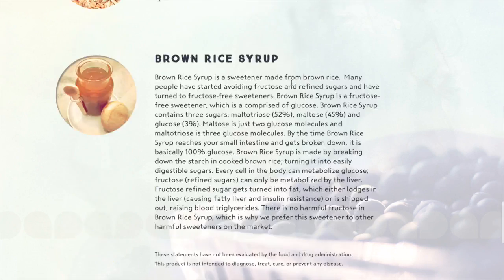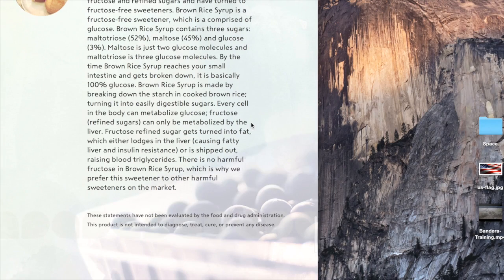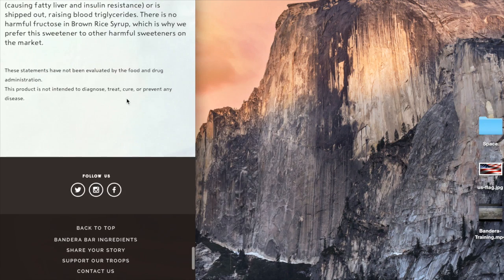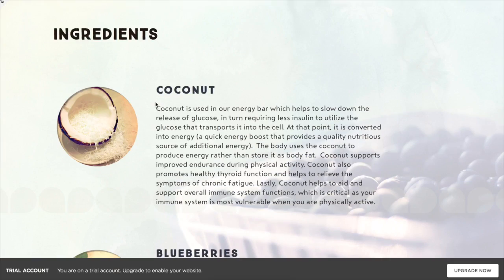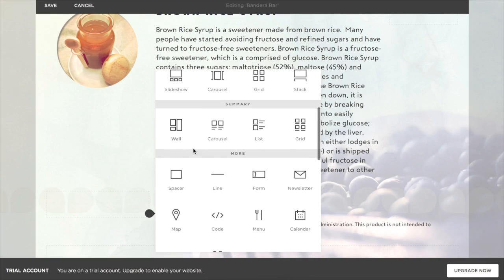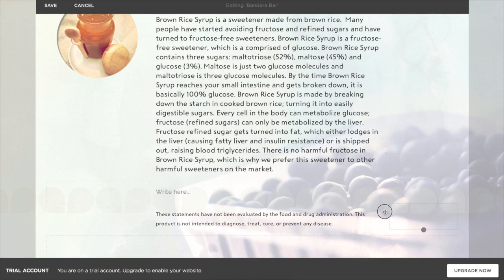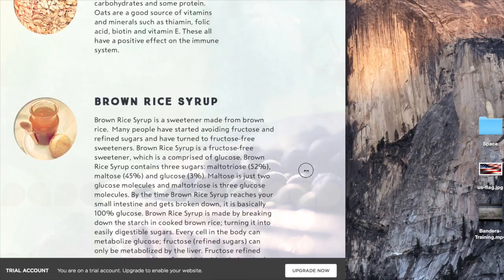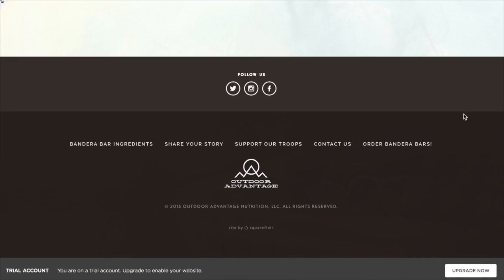Quick Responsive Squarespace Tip: Formatting Text using a Spacer Block Instead of using a Line Break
When adding site content, it's hard to remember that a site's text content should adapt across all device widths. This is the essence of Responsive Design. Specifically, within Squarespace it's easy to adapt content to work across all devices. This is a bit of a hack, using a "Spacer Block", one of Squarespace's built-in content blocks.